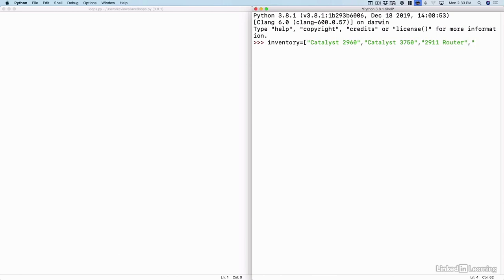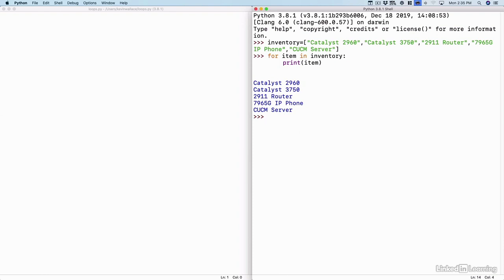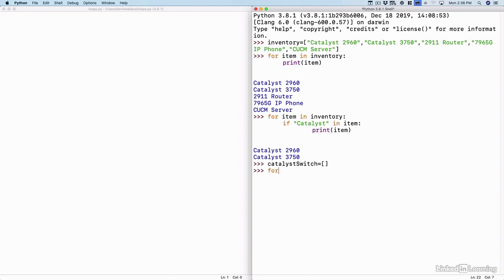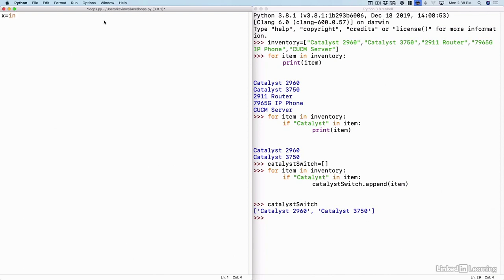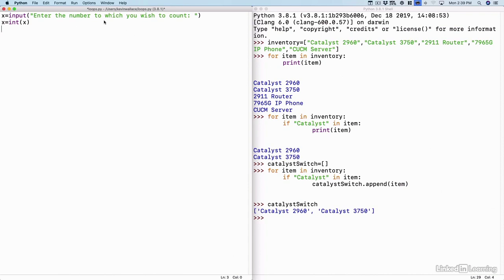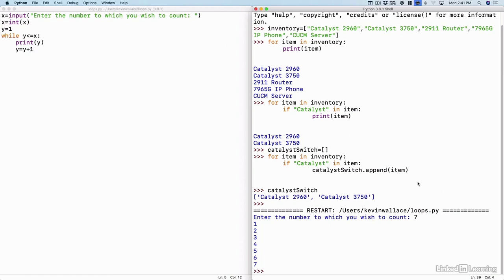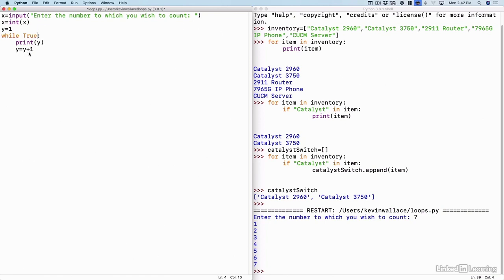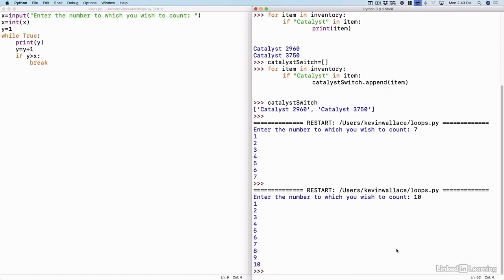016 Loops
016 Loops